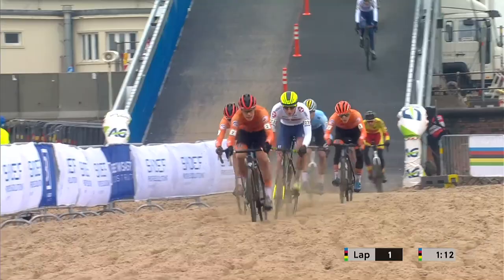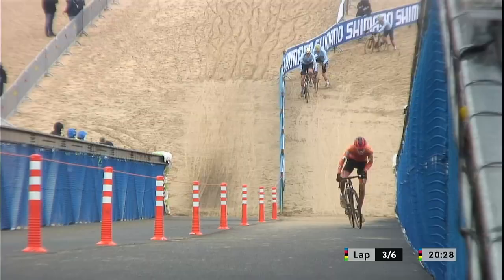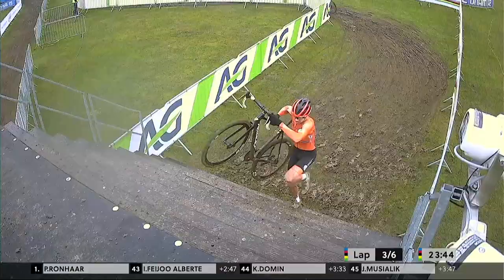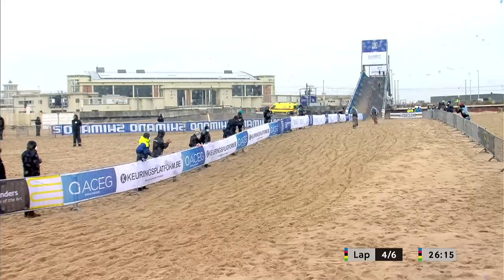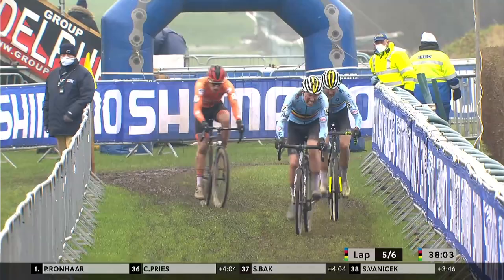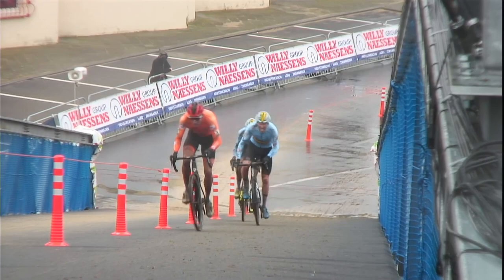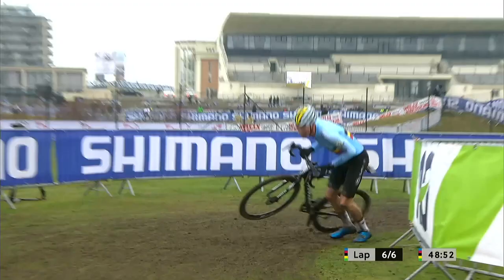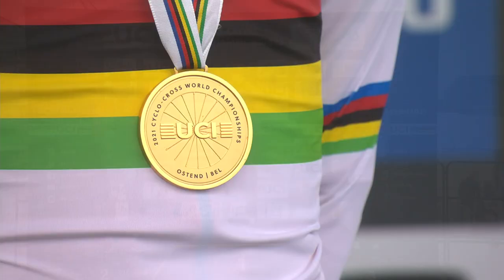Men U23 Highlights | 2021 UCI Cyclo-cross World Championships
Watch the Men U23 race highlights from the 2021 UCI Cyclo-cross World Championships taking place in Ostend, Belgium between 30-31 January.

For the tenth time, Belgium is hosting the UCI Cyclo-cross World Championships, as riders battle it out in Ostend to claim the esteemed rainbow jersey.

Due to the current global pandemic, no spectators will be allowed at the event and only the Elite & U23 races events will go ahead.

For more info on how to watch the event, please check regularly